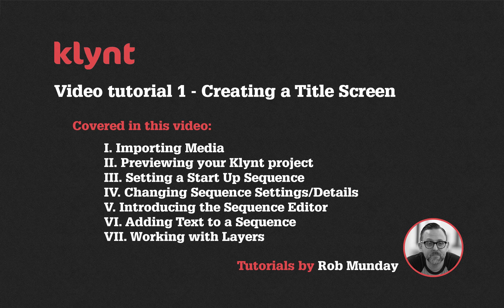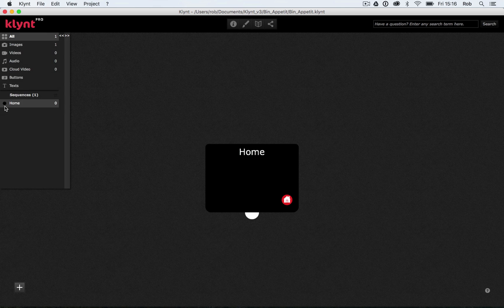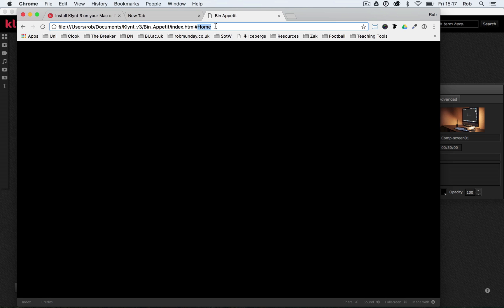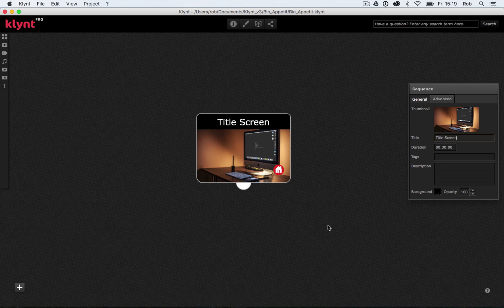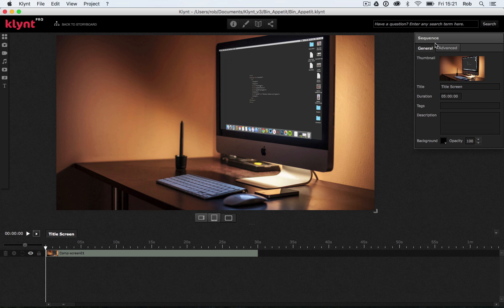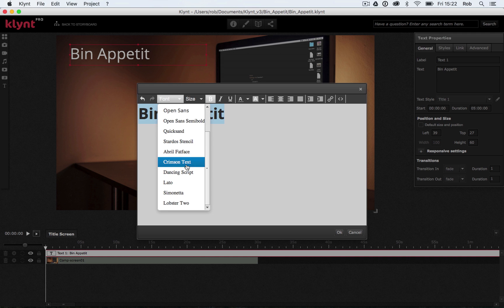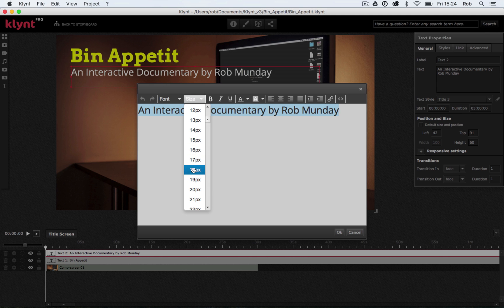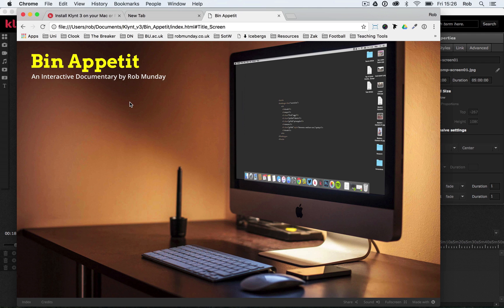Klynt tutorial 1 | Part 2 | Interactive Documentary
Welcome to this series of videos tutorials created to display how to create an Interactive Documentary in the Klynt application

If you want to have a go at creating the exercise covered in this tutorial, you can find the image I use

Video 1.2 in this tutorial will cover:

I. Importing Media - 00:26
II. Previewing your Klynt Project - 02:44
III. Setting a Start Up Sequence - 03:24
IV. Changing Sequence Setting/Details - 04:14
V. Introducing the Sequence Editor - 05:57
VI. Adding Text to a Sequence - 06:50
VII. Working with Layers - 10:09

For more on Interactive Documentary Structures, Tools & Narratives check out my article on Directors Notes

This tutorial was originally created for students of the BA (Hons) Multimedia Journalism course at Bournemouth University